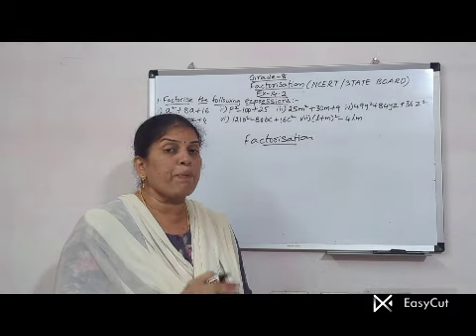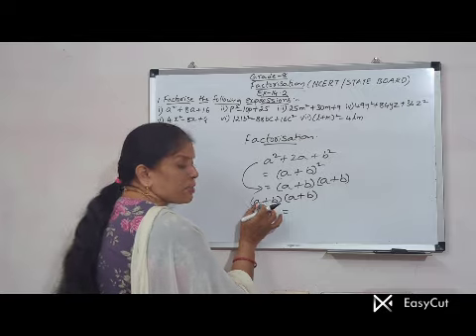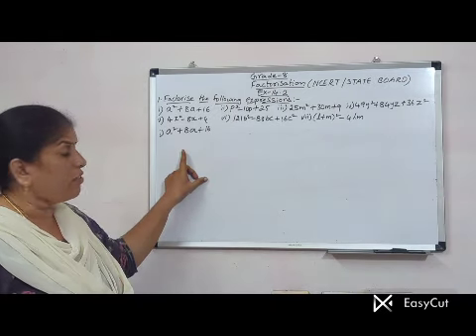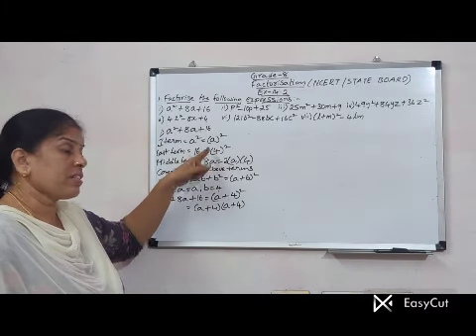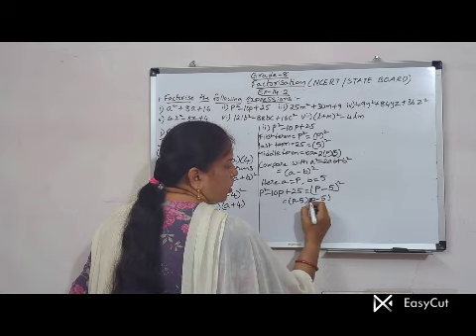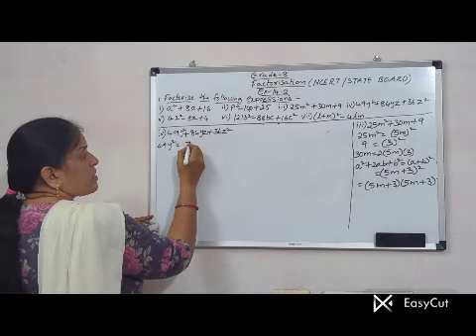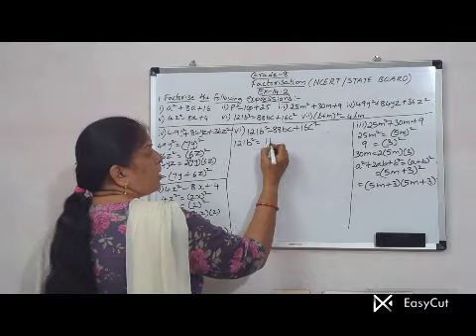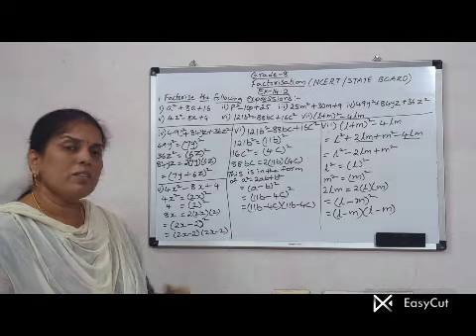Grade 8 Maths | Factorization | Exercise 14.2 (Step-by-Step Explanation)maths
Grade 8 Maths | Factorization | Exercise 14.2 (Step-by-Step Explanation)
In this video, we solve Exercise 14.2 of Factorization for Grade 8 in a clear and easy way. Each problem is explained step by step, helping students understand how to factorize algebraic expressions using suitable methods.
✨ What you’ll learn:
• Meaning of factorization
• Factorization using common factors
• Exam-oriented approach
📘 Useful for:
Grade 8 students | School exams | Revision | Concept clarity
🔔 Watch till the end for better understanding and practice.